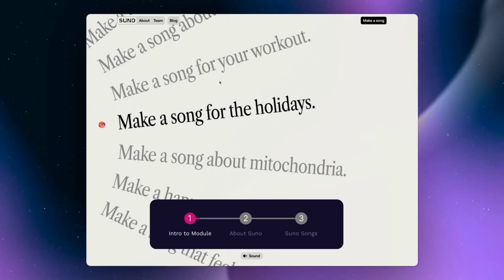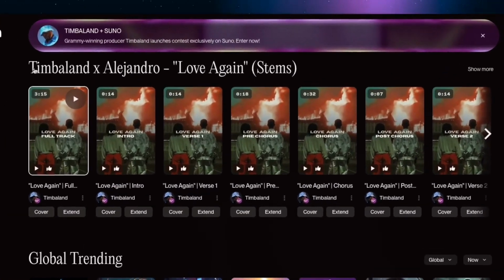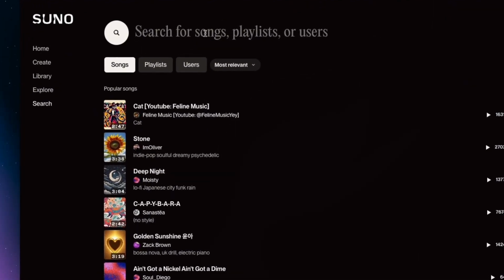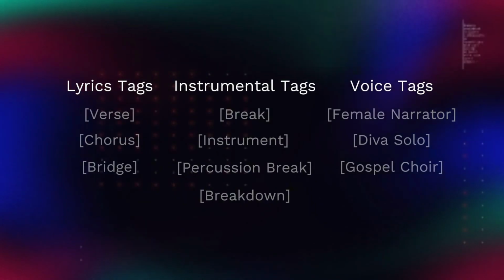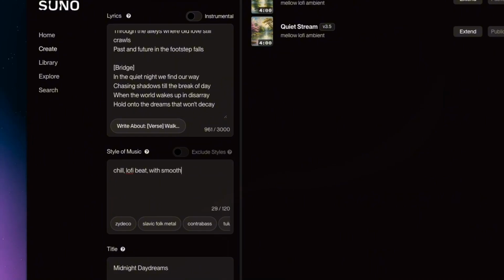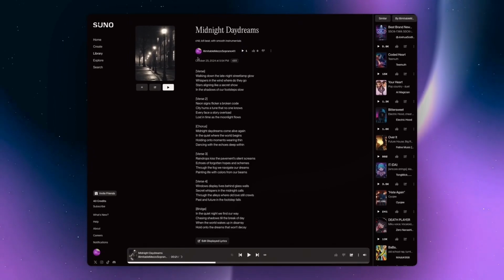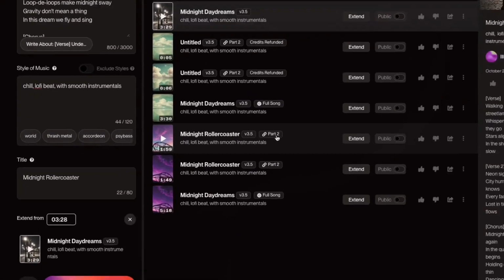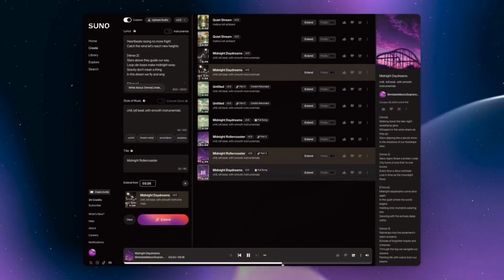SUNO AI Tutorial for Beginners - Learn AI Music Production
Want to learn how to use Suno — an AI music generator. This beginner's guide to AI video generation will teach you everything you need to know to produce music in seconds.

0:00 Intro to Module
0:47 About Suno: AI Music Generation
7:21 How to Use Suno